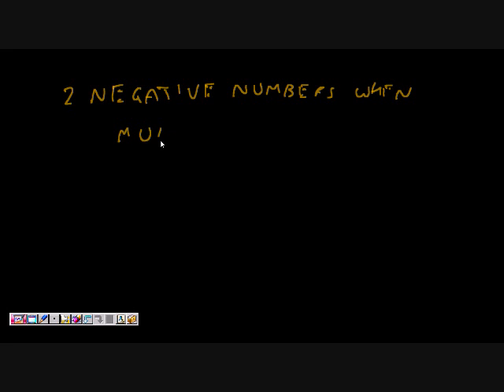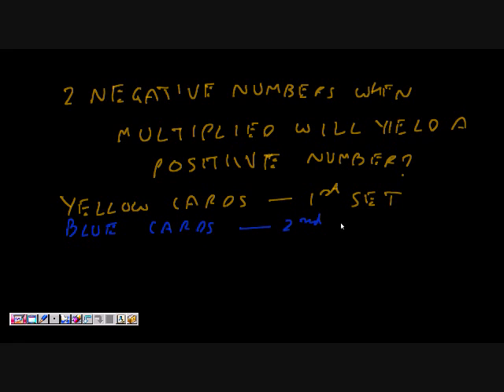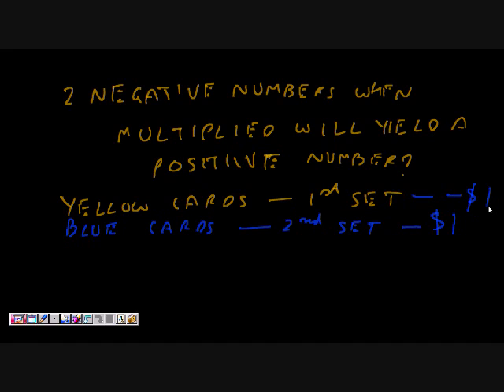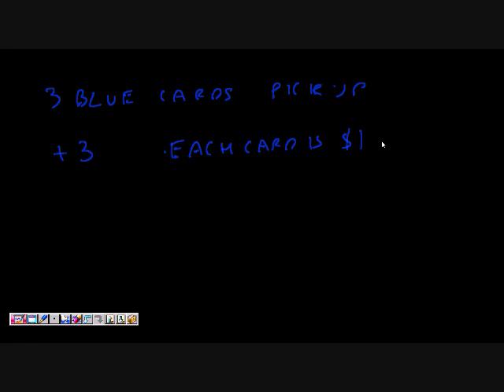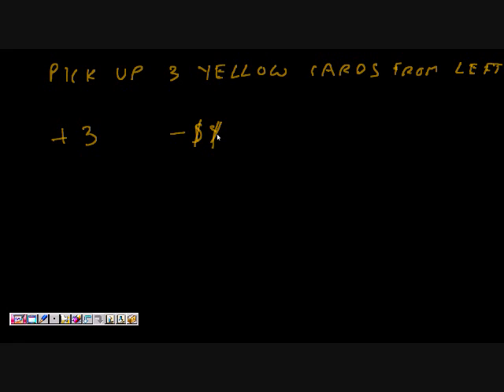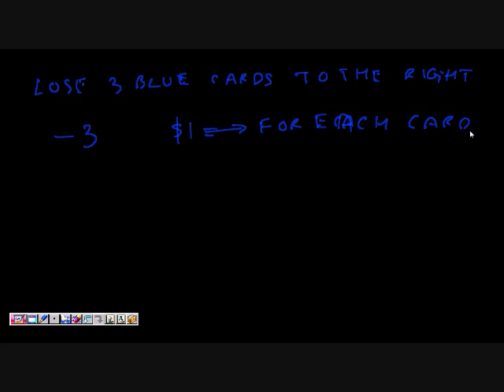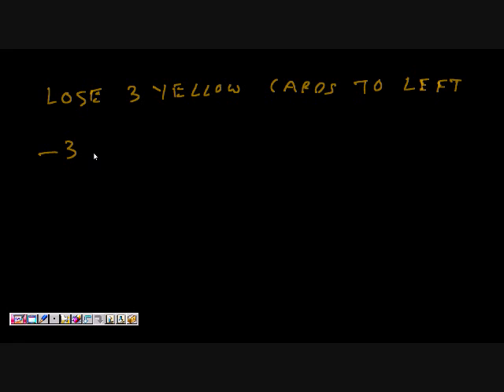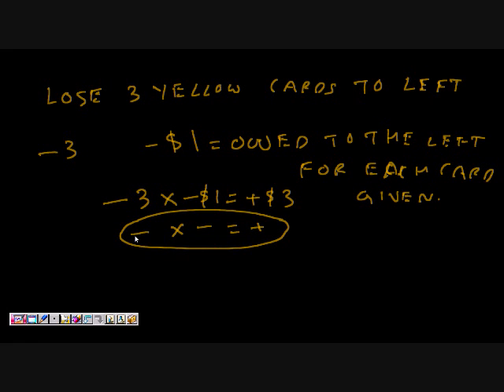negative number multiplication